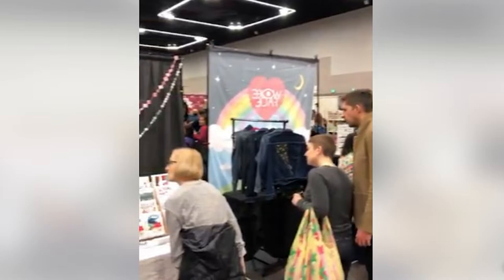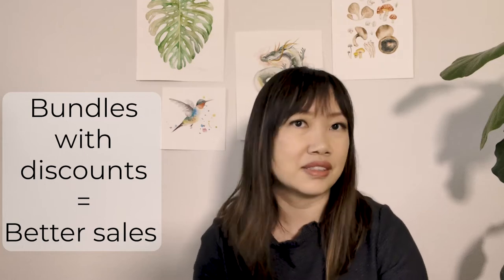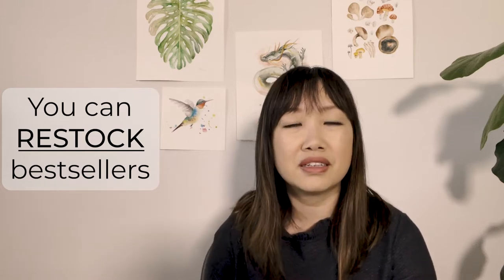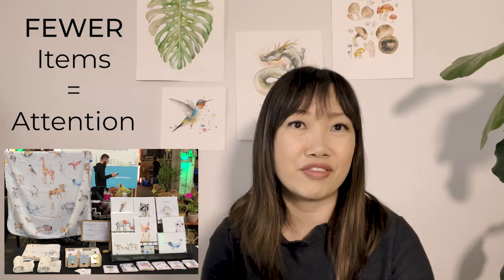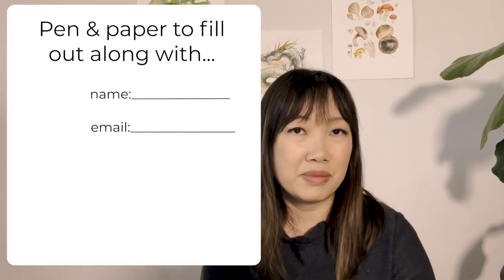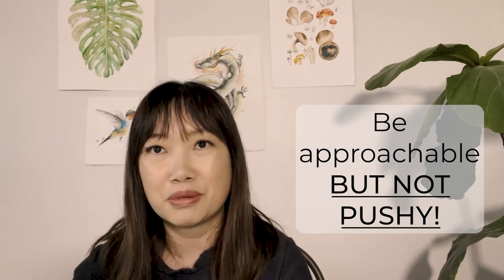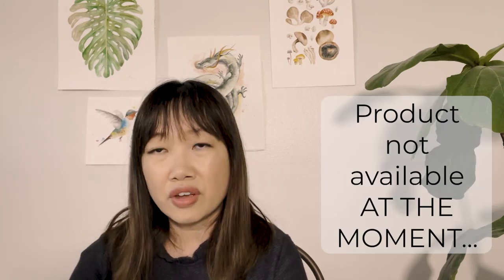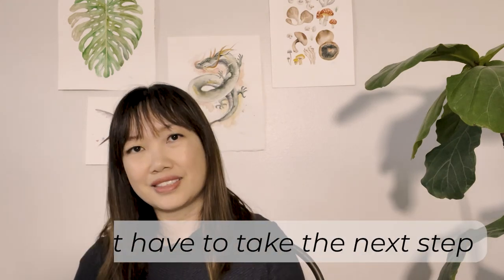Prepare Your First Craft Fair with Ease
This video will show you some practical tips on how to hold a successful booth at the arts & craft fairs. Preparing does take time, but it doesn't have to be overwhelming.
00:00 Intro
00:52 What and how much to stock
04:17 Booth display
05:43 Payment
07:37 How to collect emails
09:04 Sales (even if you're an introvert)
Products featured in this video:
- Canopy Tent in various sizes
- Folding Table
- Spandex Table Cover
- Felt Pin Board
- Collapsable Tiered Display Rack
- Garment Rack
- Tape Gun
- Multi-Function Dolly / Cart
- Utility Red Wagon to transport equipment and inventory
- Banquet Style Folding Chairs
Cathy is a self taught watercolor artist based in Los Angeles, CA. Easy Sunday Club was started by Cathy and her husband Nam and is a collection of Cathy's modern paintings, art prints, and baby/children's soft goods that showcase playful interpretations of subjects in her expressive painting style. Prior to art, Cathy got an MBA and worked in corporate for 10 years and Nam is an attorney. This channel is our way of giving back to the art community and covers Watercolor Tutorials, How To Videos, Product Reviews and the Business of Art.